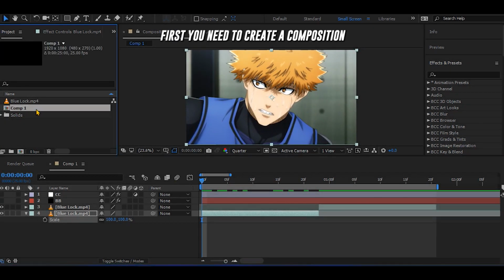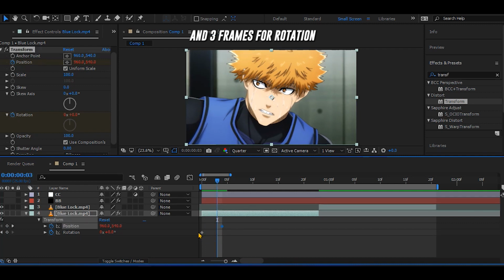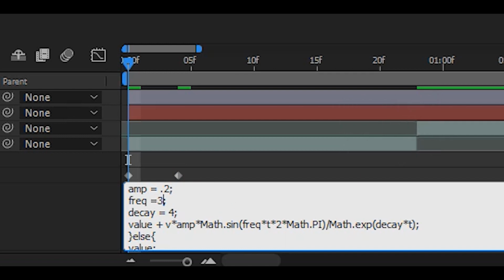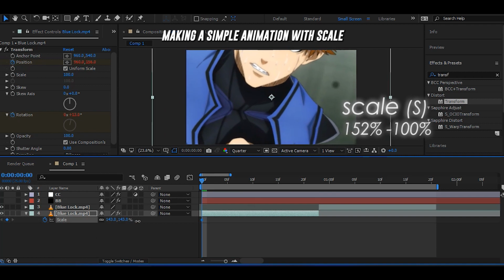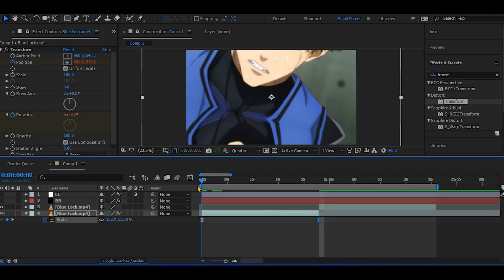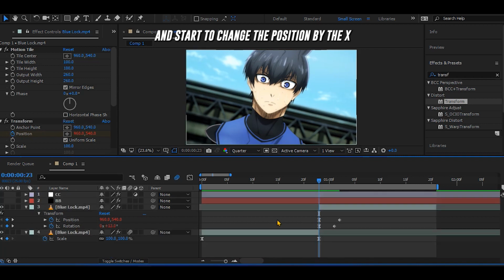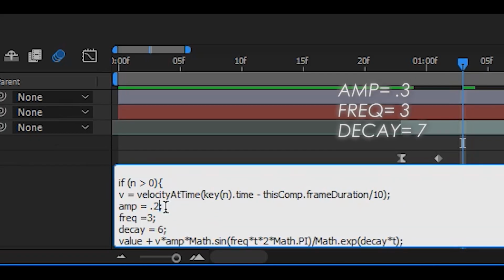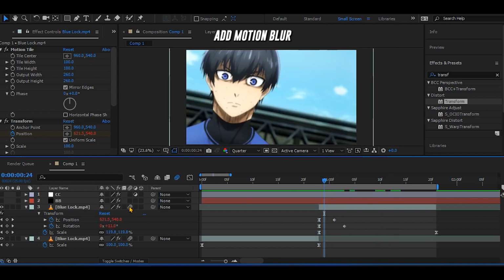Horizontal and Vertical Shake | After Effects Tutorial AMV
I wanted to make a video like "Shake for 1 minute", but the video took a little longer. You can find the expression in my telegram channel.

Horizontal Shake (0:05-2:44)
Vertical Shake (2:52-4:43)